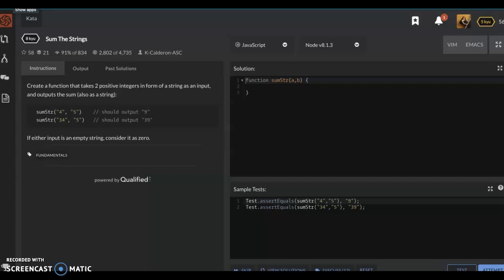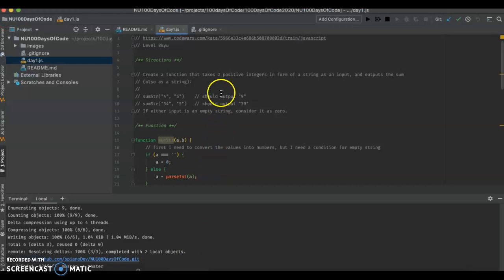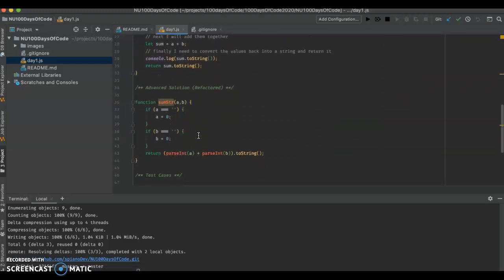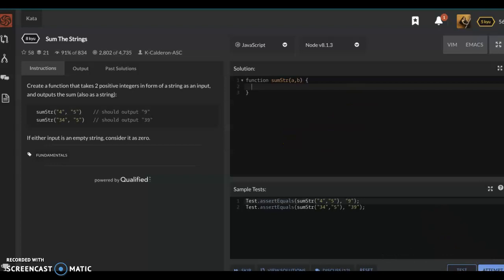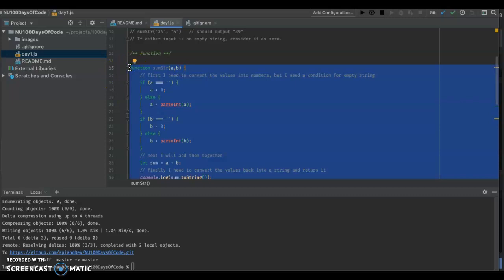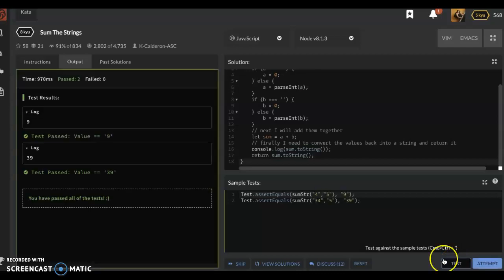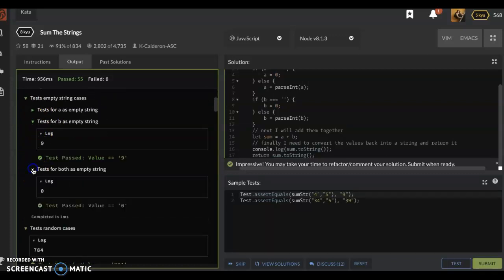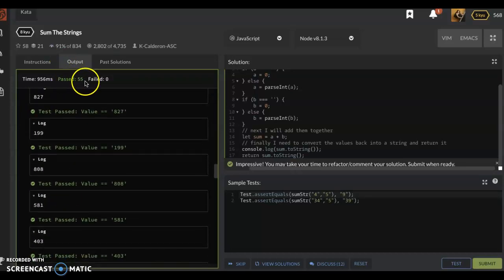CodeWars Challenge Tutorial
A quick explanation on how to submit solutions into CodeWars from your text editor.